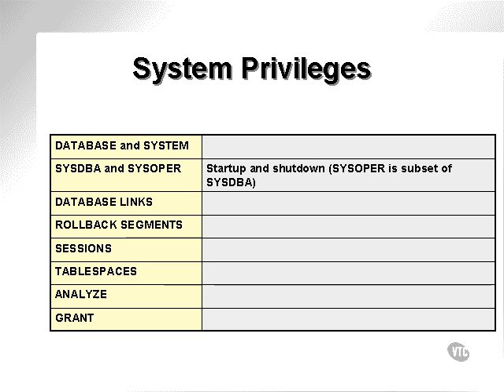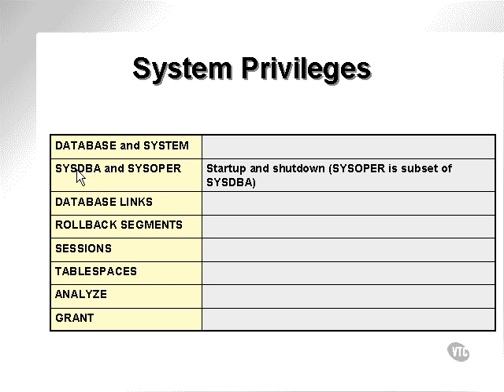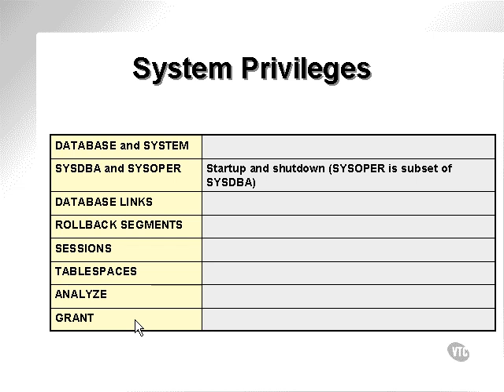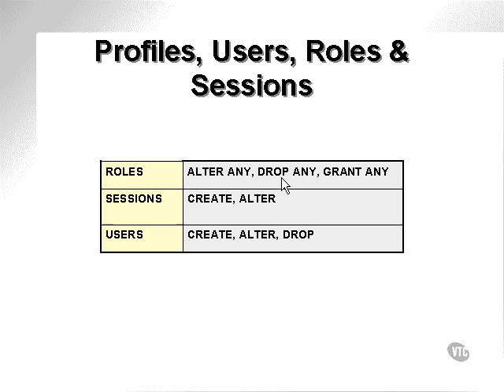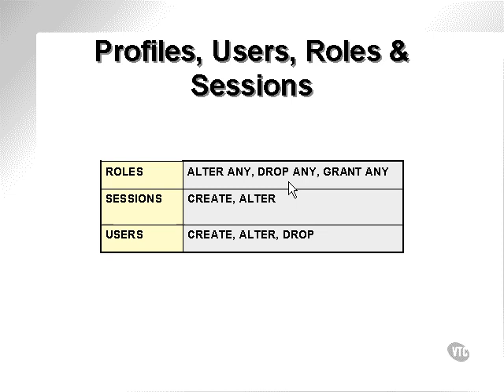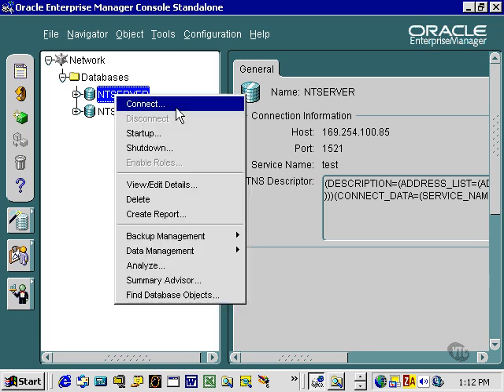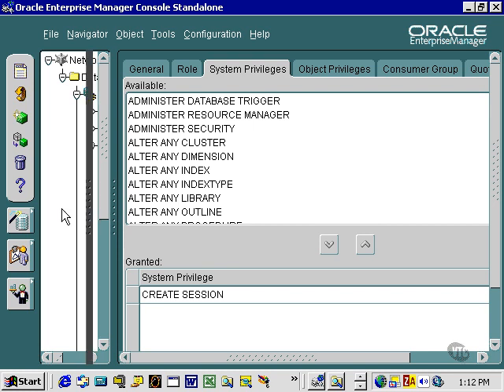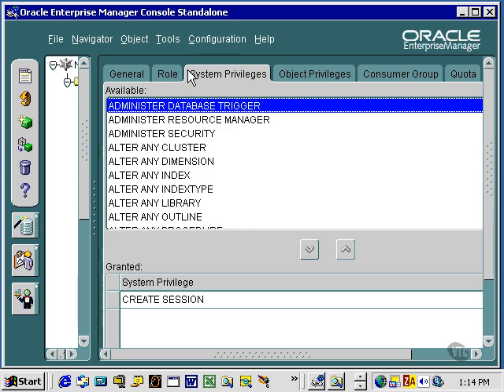learning oracle application developer 51